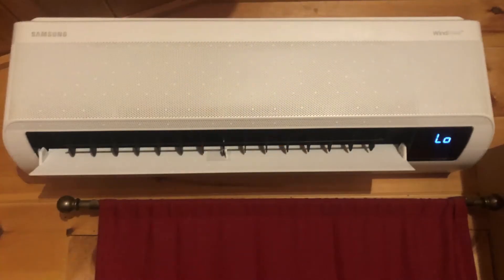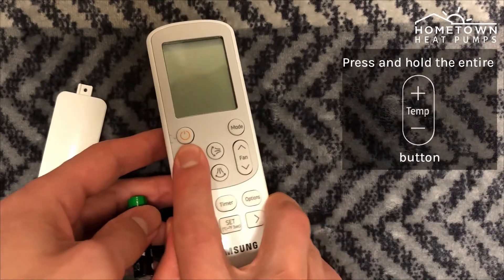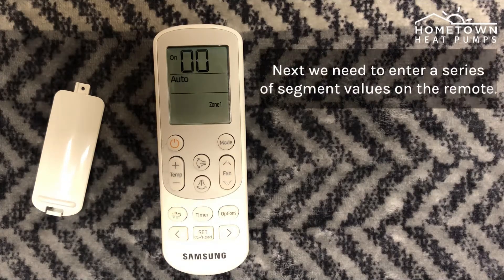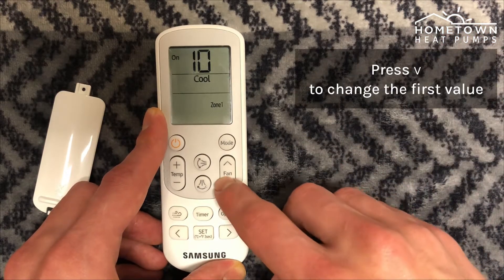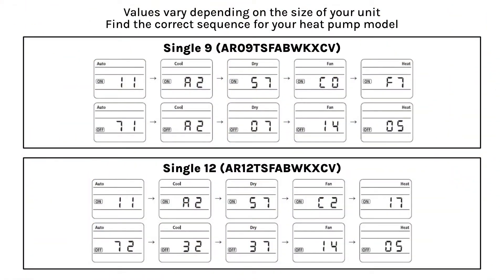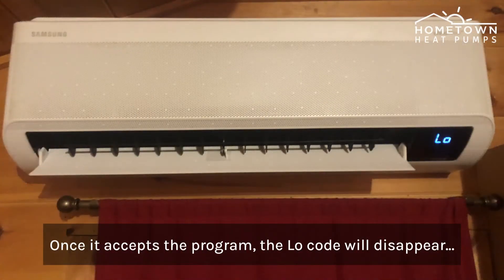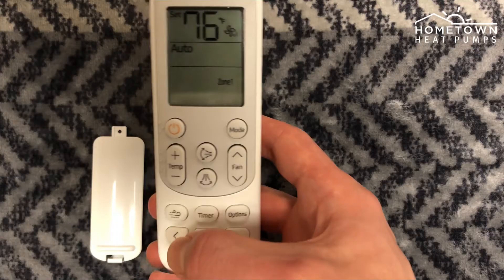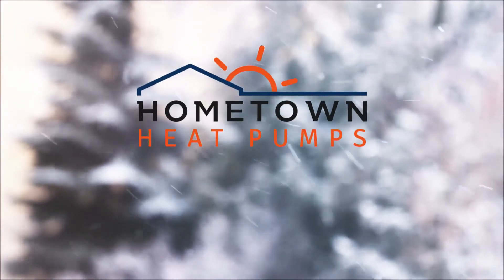How to Fix Samsung Mini Split Heat Pump Lo Error Code (see comments for additional models)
Is your Samsung mini split heat pump displaying an Lo error code? We have a solution to get your system up and running again. The Lo code on a Samsung single zone heat pump is a self preservation setting designed to protect the system in extremely cold temperatures. We can show you how to reprogram your heat pump to remove the low temperature restriction on low ambient models designed to operate in subzero temperatures.

Additional Model Numbers:

*Single 9*
AR09TSFACWKXCV
AR09CSDACWKXCV

*Single 12*
AR12TSFACWKXCV
AR12CSDACWKXCV

*Single 18*
AR18TSFACWKXCV
AR18CSDACWKXCV
AR18CSDAEWKXCV

*Single 24*
AR24TSFACWKXCV
AR24CSDACWKXCV

0:00 - Intro
0:22 - Remove battery
0:33 - Hold Temp Button and Insert Battery
1:00 - Setting Segment Values
1:53 - Segment Value Images
2:03 - Upload Program to Heat Pump
2:27 - Reset Remote
3:11 - Outro
We are a locally owned Maine company serving our community with Honor, Integrity and Character.We specialize in installation, service, and repair of Samsung and Daikin Ductless Mini Split Heat Pumps, as well as a wide range of indoor air quality products and services. We offer free technical and product support by phone, and will visit your home for a free consultation for heat pumps or indoor air quality. Our team has exceptional skills, training, and experience. We show up on time, do things right, and put your needs first. Our highly skilled technicians clean up after every job and pay attention to detail while treating your home with care and respect. We service a wide area around Waterville, Augusta, Newport, Belfast, Bangor, Skowhegan, Rockland, Brunswick, Ellsworth and all in between.